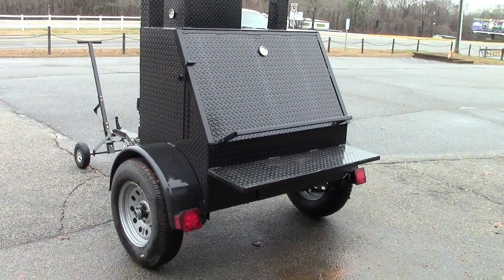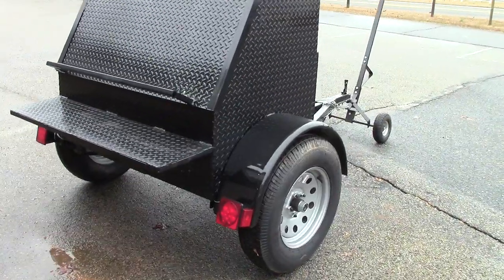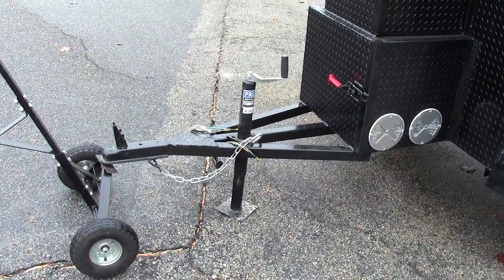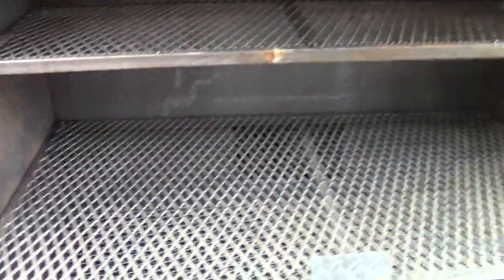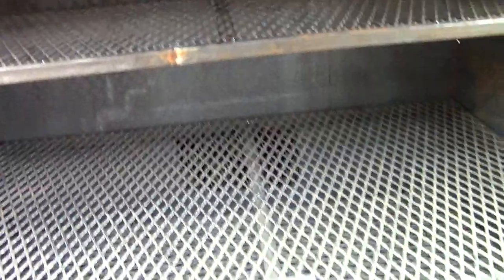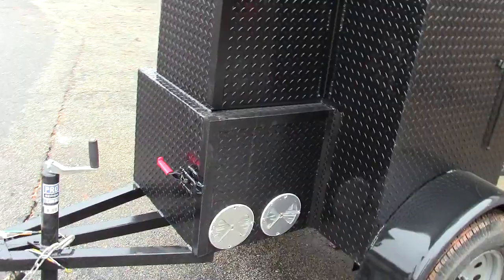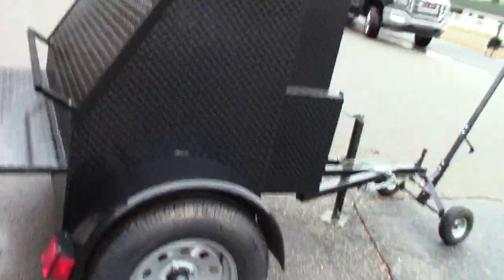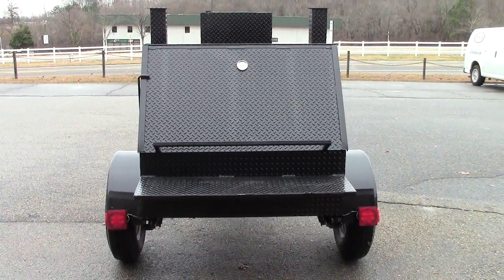2019 Weekender BBQ Smoker Grill Trailer Food Truck Mobile Kitchen for Sale Atlanta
Weekender BBQ Smoker Grill Trailer Food Truck Mobile Kitchen for Sale Atlanta 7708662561

Corporate events
Business luncheons
Weddings
Graduations
School functions
Personal celebrations

Delivery Available